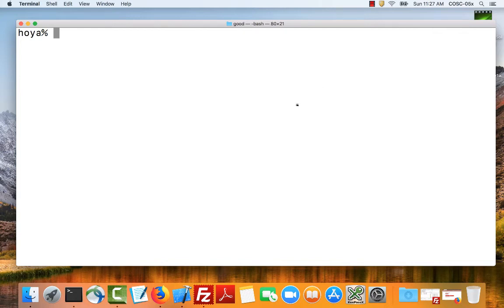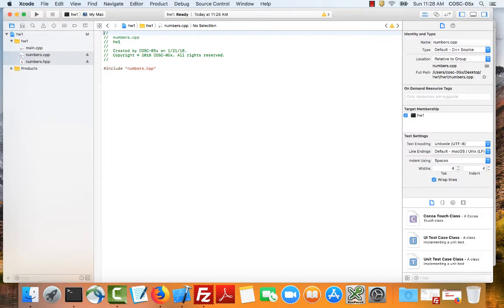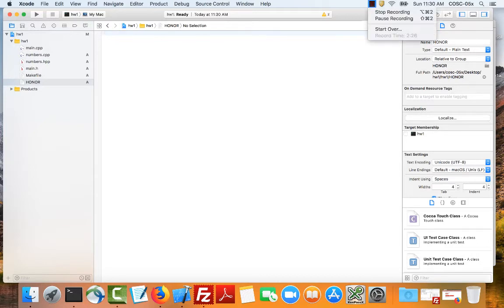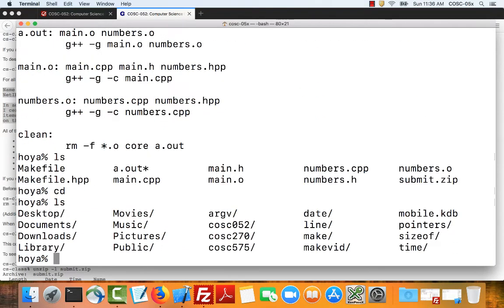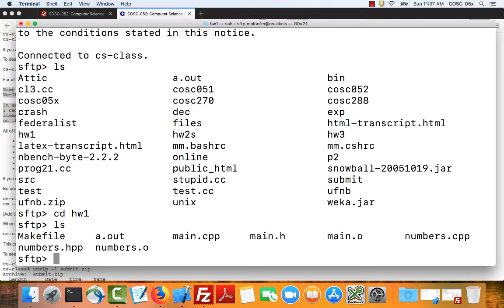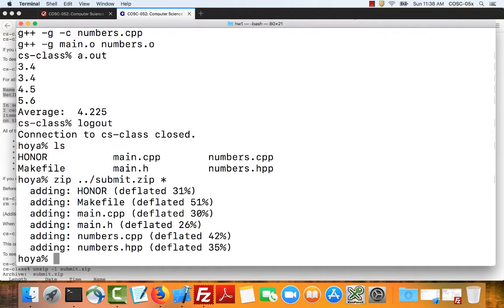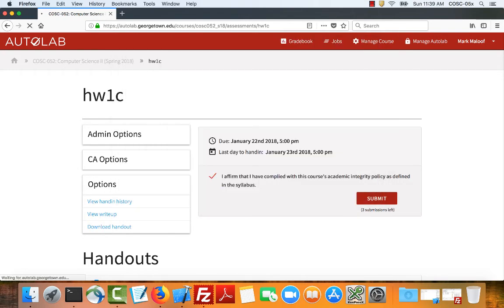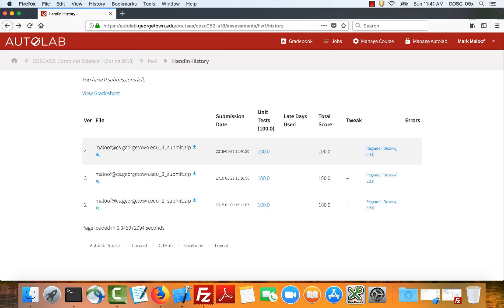COSC-052 HW1 using XCode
Here's how to use XCode to do Homework 1 for Computer Science II (COSC-052) at Georgetown University.